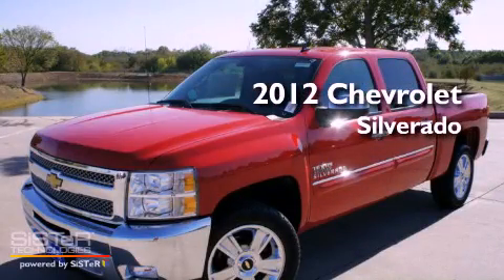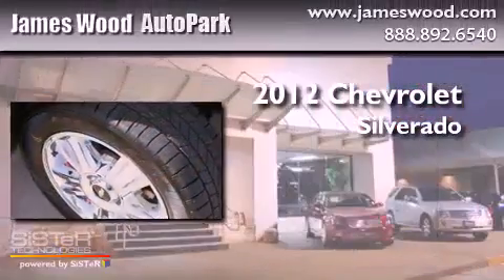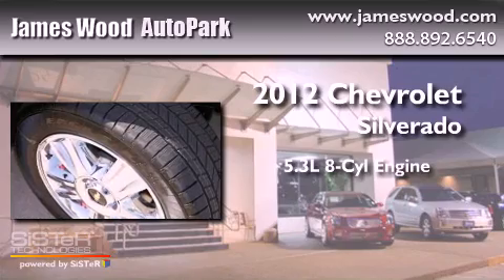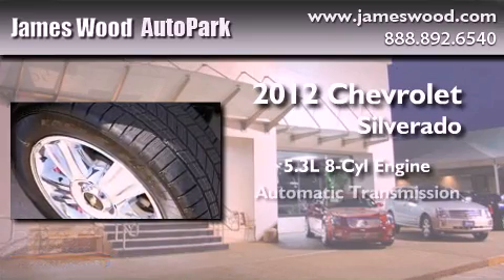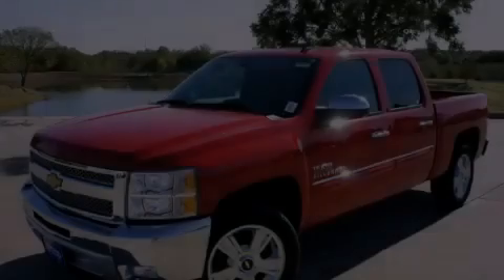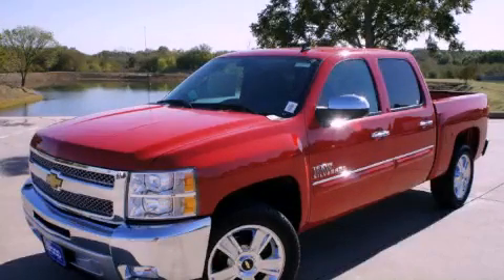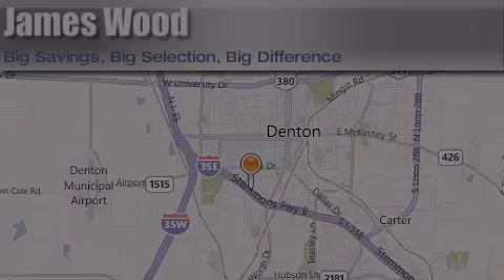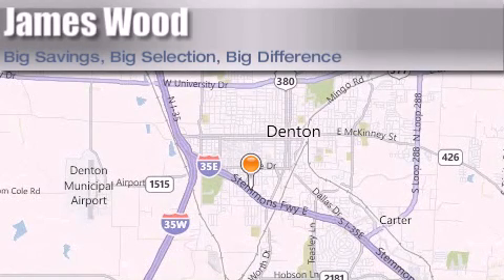2012 Chevrolet Silverado 1500 Denton TX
Year : 2012
 Make : Chevrolet
 Model : Silverado 1500
 Engine : 5.3L 8 Cyl. Sequential-Port F.I.
 Trans . : 6 Speed Automatic
 Exterior : Victory Red
 Miles : 10

 Stock : 220632

 2012 Chevrolet Silverado 1500 Denton TX